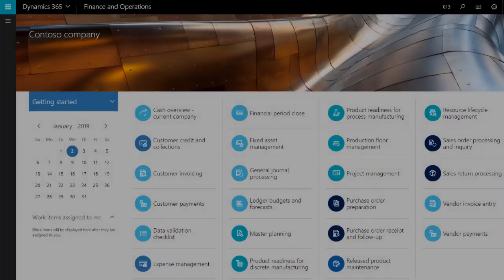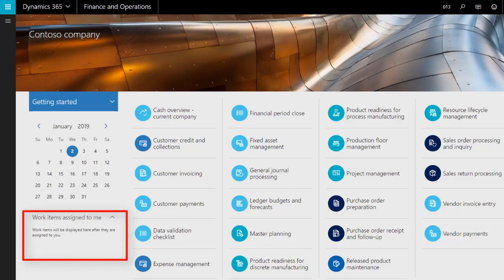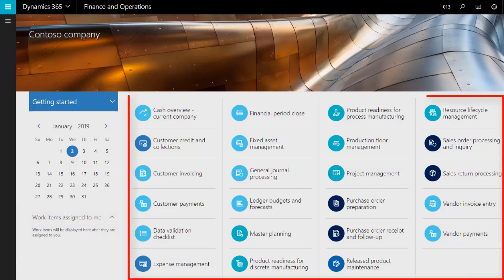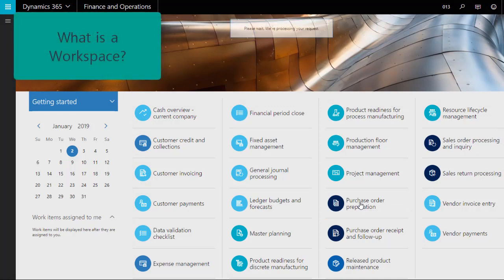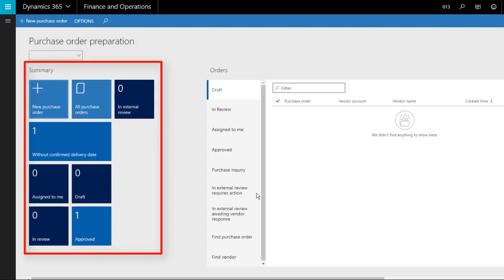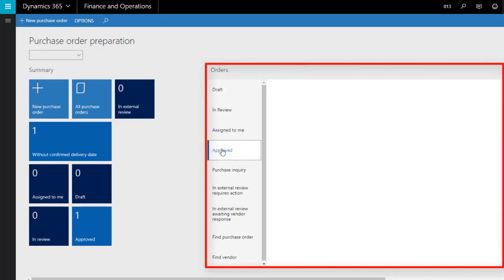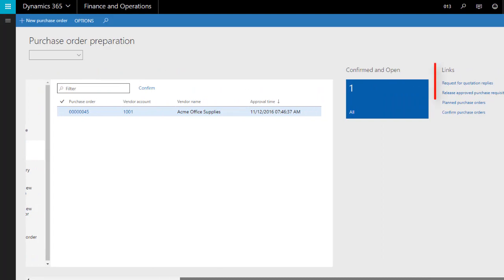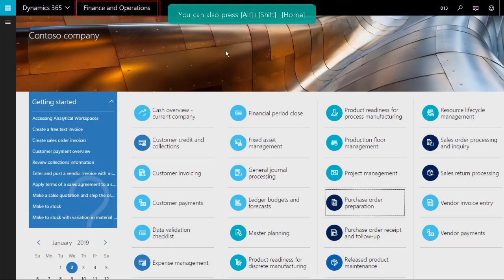Microsoft Dynamics 365 Tutorial - Dashboards and Workspaces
Welcome to this tutorial about Dashboards and Workspaces in Microsoft Dynamics 365 for Finance and Operations (D365FO).

This video was created by Optimum - the IT Training Consultancy. We are the world leader in the design, development and delivery of bespoke Microsoft Dynamics 365 end-user training programmes.

Having perfected our ERP training methodology for over 20 years, working with over 500 global clients in the process, Optimum's bespoke offering really is the obvious choice.

For more information on our D365 end-user training solutions - please select the following